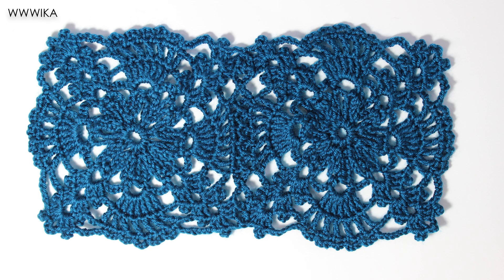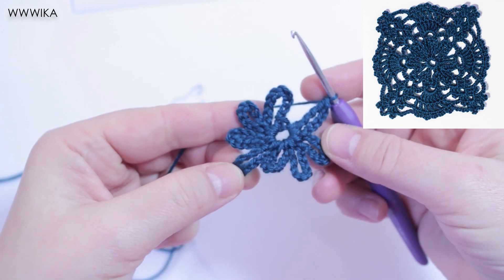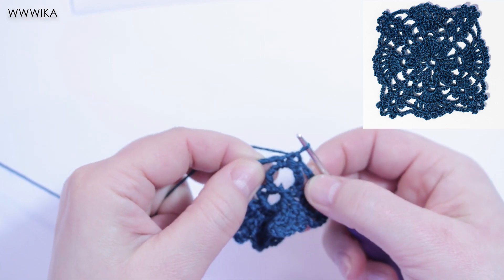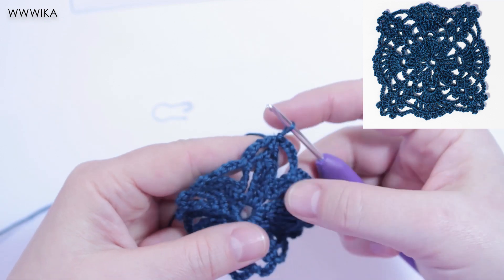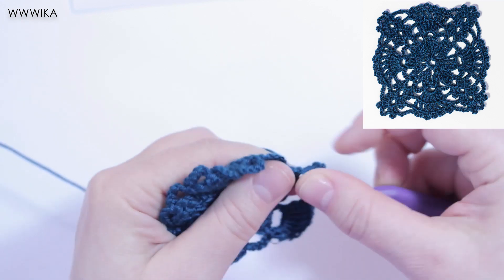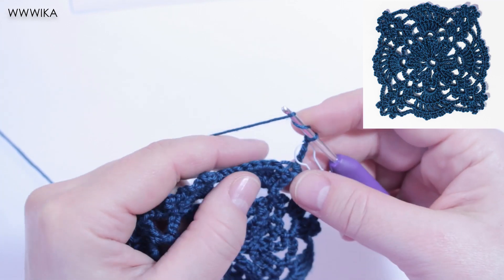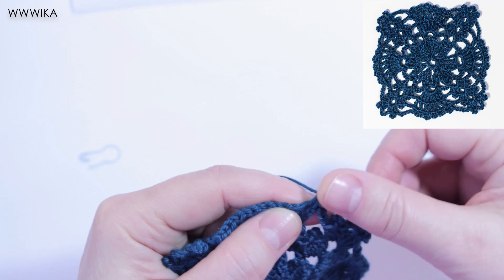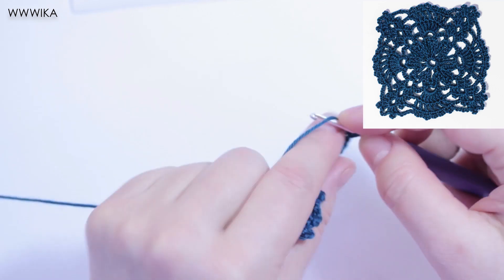How to crochet square patterns Square crochet motif Wikacrochet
How to crochet square  motif patterns.
 For written instructions and more info, visit the my store/